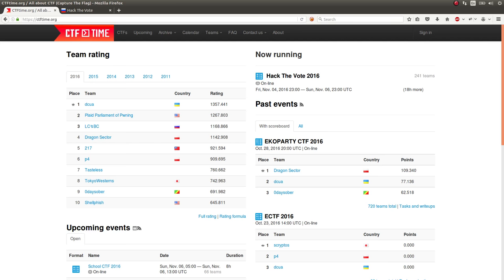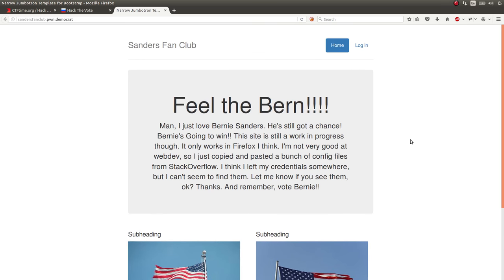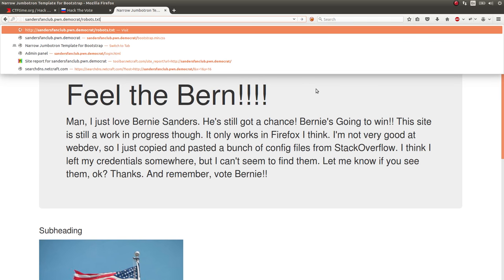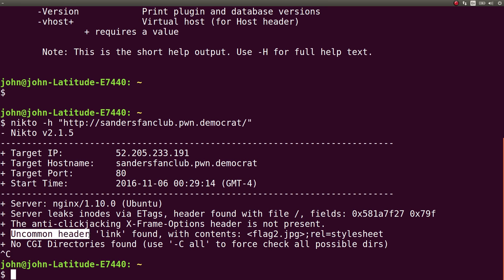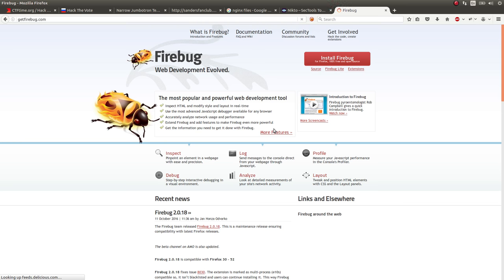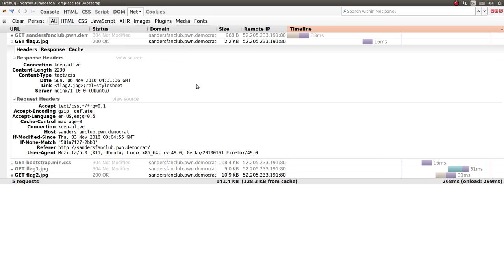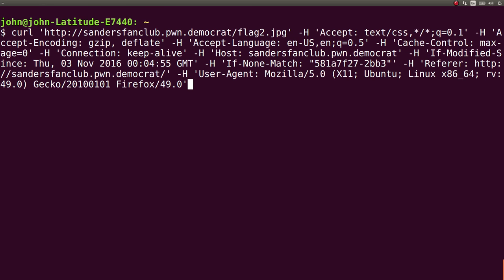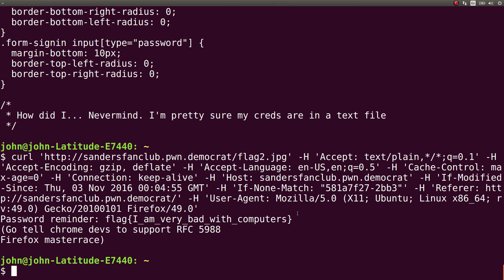Hack The Vote 2016 CTF: Sander's Fan Club [web100]